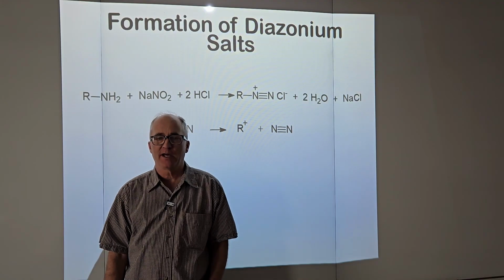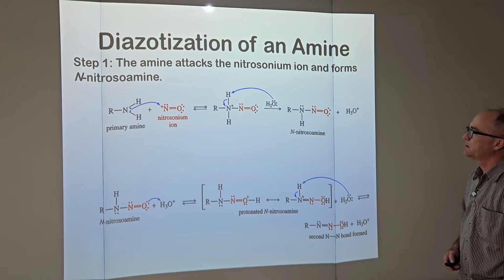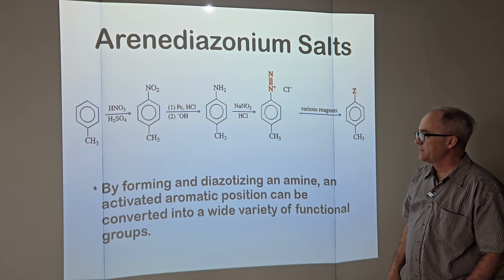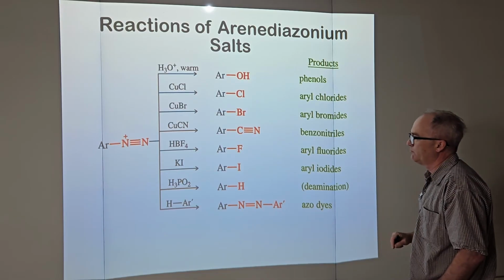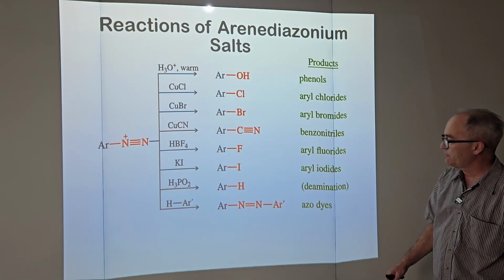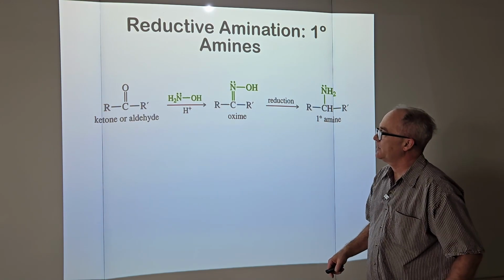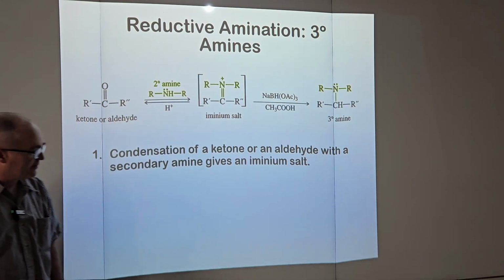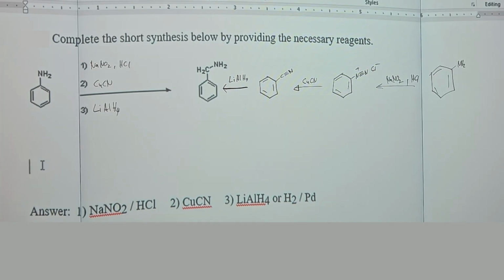Arenediazonium Salts in Benzene Chemistry | Organic Chemistry | Professional Chemistry Instruction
Today's lecture we discover that By forming and diazotizing an amine, an activated aromatic position can be converted into a wide variety of functional groups. The Sandmeyer Reaction is covered.
Lastly, we go over the reductive amination of primary, secondary, and tertiary amines.   Primary amines result from the condensation of hydroxylamine (zero alkyl groups) with a ketone or an aldehyde, followed by reduction of the oxime.  LiAlH4 or NaBH3CN can be used to reduce the oxime.  Condensation of a ketone or an aldehyde with a primary amine forms an N-substituted imine (a Schiff base). Reduction of the N-substituted imine gives a secondary amine.
At the very end, a multi-step synthesis problem is worked on the broad.